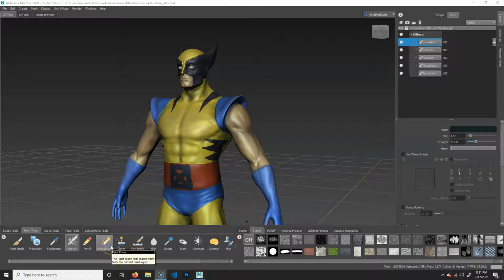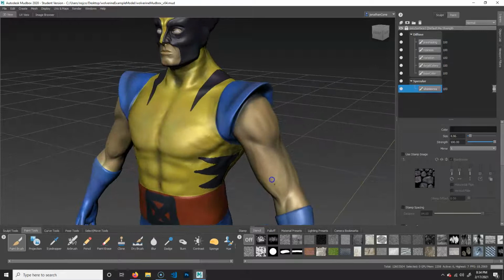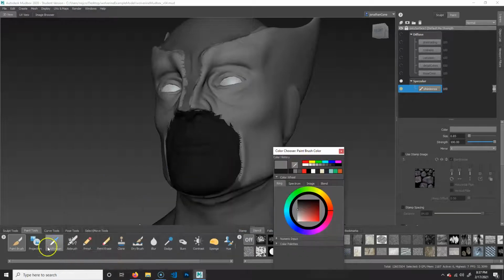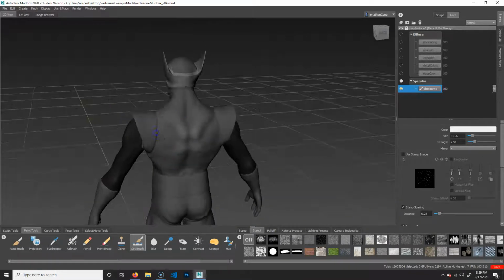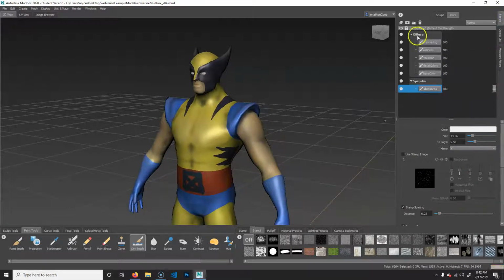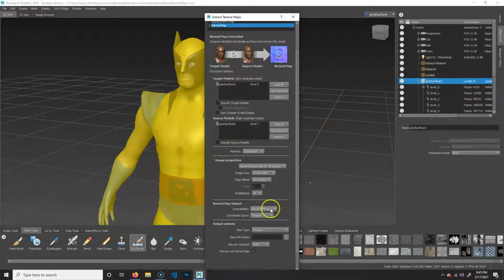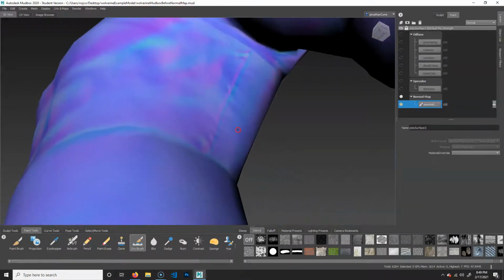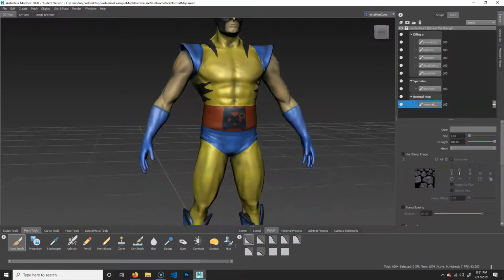3D Character Creation Week 07 Normal and Specular Painting